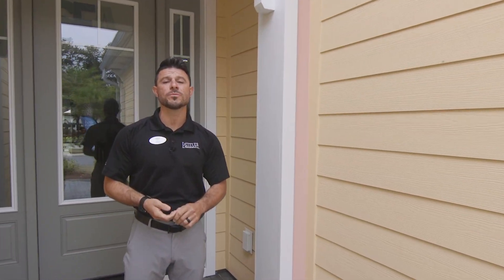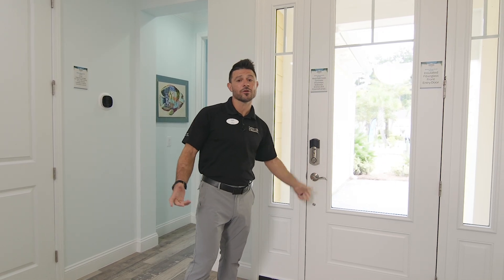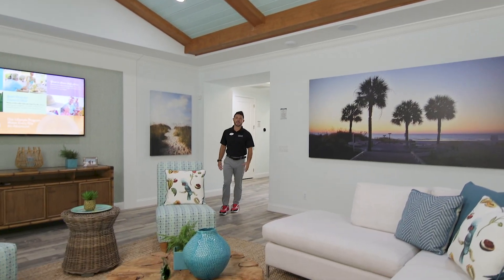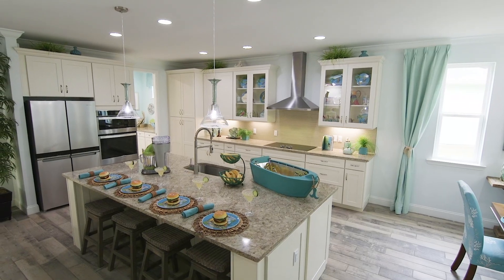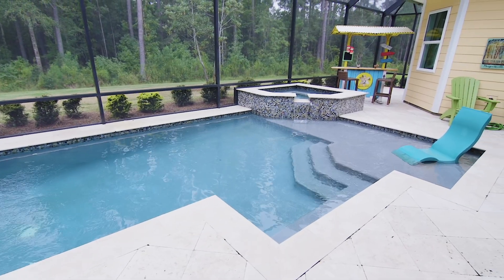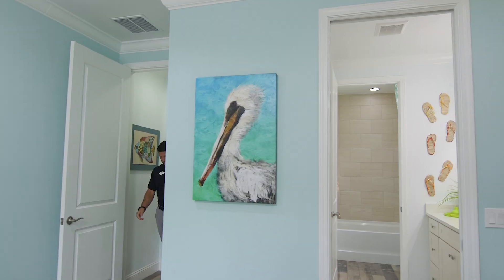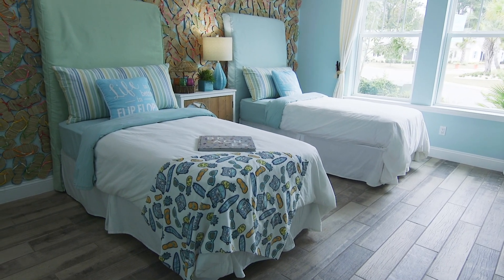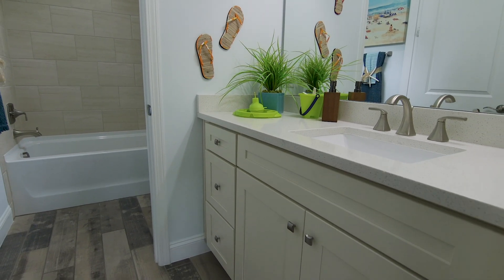Model Home Tour: The Aruba at Latitude Margaritaville Hilton Head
Looking for a different kind of 55+ living? With 2 bedrooms and plenty of space for entertaining, Latitude Margaritaville Hilton Head’s single-family Aruba is an island-inspired dream come true. From the oversized kitchen island to the serene pool and cozy guest suite, your friends and family will feel right at home during every visit.